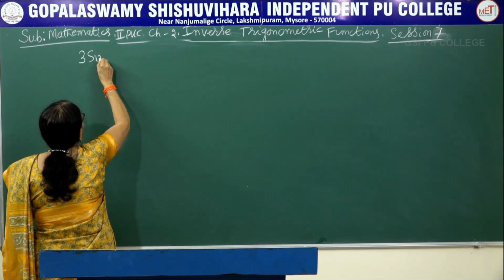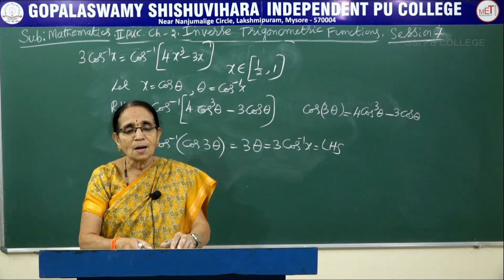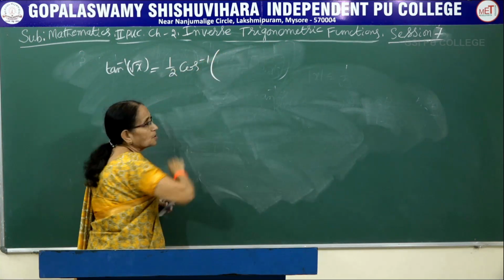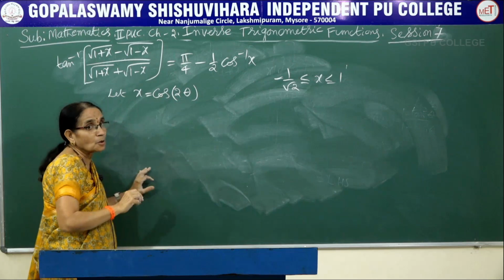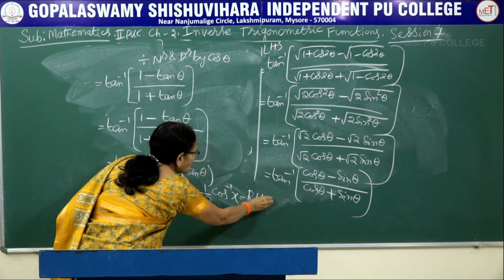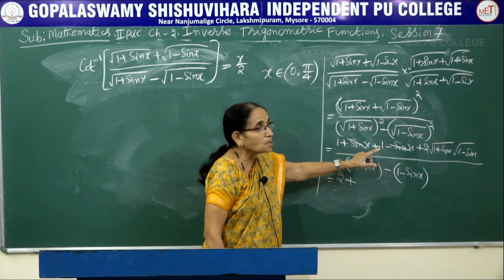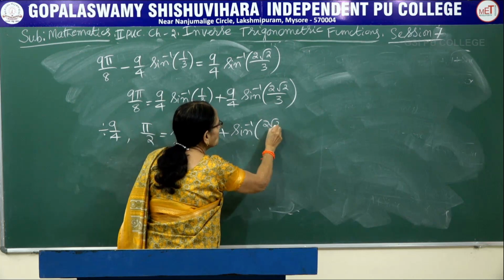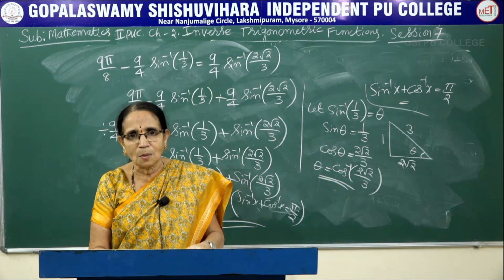MATHEMATICS | II PUC | CH 02 | ITF | PROBLEMS | S07